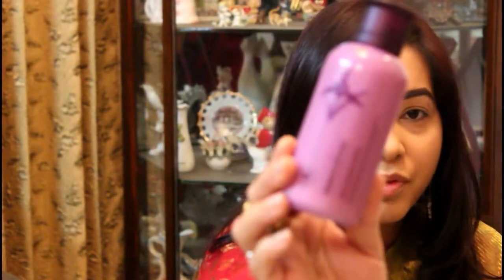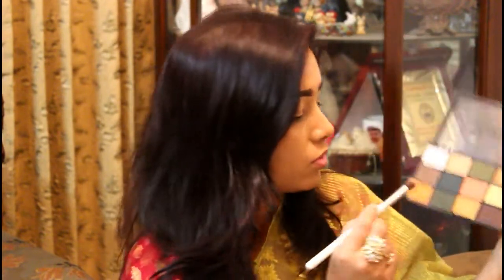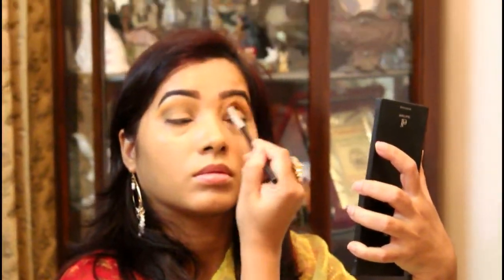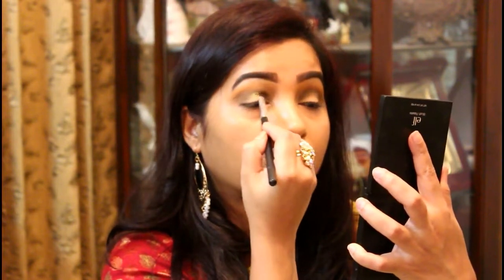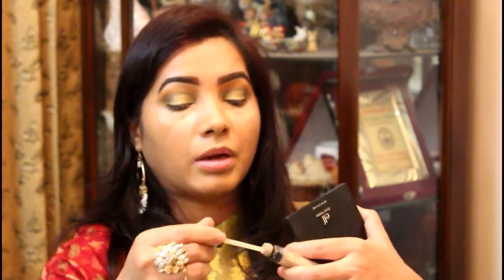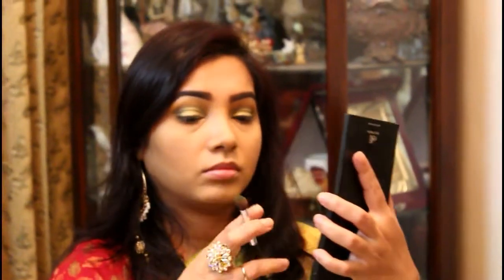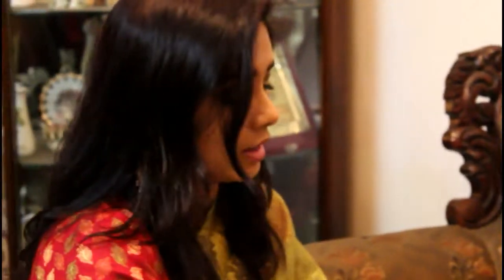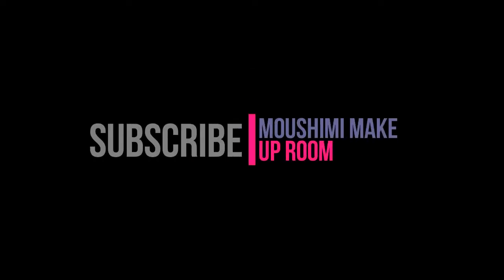Pohela Falgun First Day of Spring Makeup Tutorial Simple & Easy with Affordable makeup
Face: Innisfree Jeju Orchid Lotion
L’Oreal Infallible Mattfying Base
Milani Perfect +Conceal 2 in 1 foundation in Sand 07
Catrice Cosmetics Liquid High Coverage Concealer in Light Beige 020
Technic Cosmetics Colour Correcting setting powder
Catrice Cosmetics Sun Glow matte bronzer in medium
Makeuprevolution Sugar and Spice blush palette
e.l.f Moon Light Pearl highlighter
Revolution Pro Supreme Matte finishing spray
Brows n Eyes: Makeuprevolution brow pomade in Ebony
Technic Cosmetics brow gel in dark brown
Technic Cosmetics eyeshadow palette Shaken Not Stirred
Silkygirl Cosmetics Perfect Stay eyeliner in Blackest Black
Maybelline Hyper Curl Volum Express mascara
Lipstick: Silkygirl Cosmetics Matte Junkie lip cream in Retro
All products are bought by me. so nobody sponsored this video